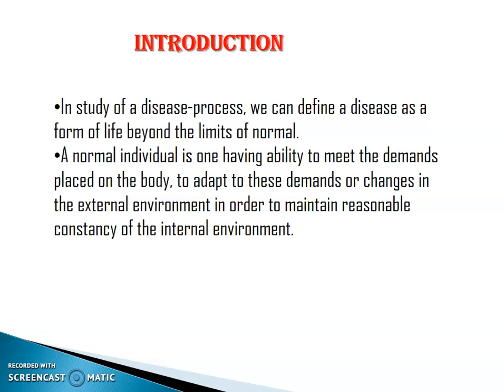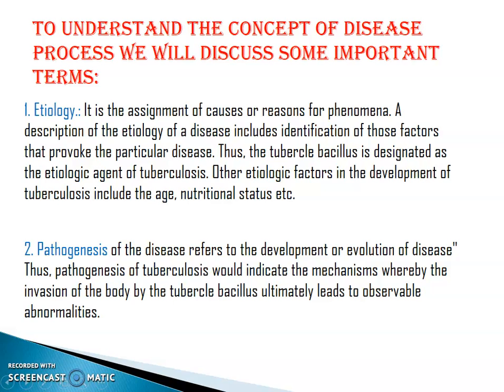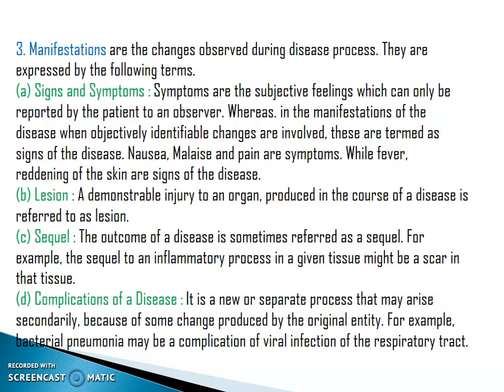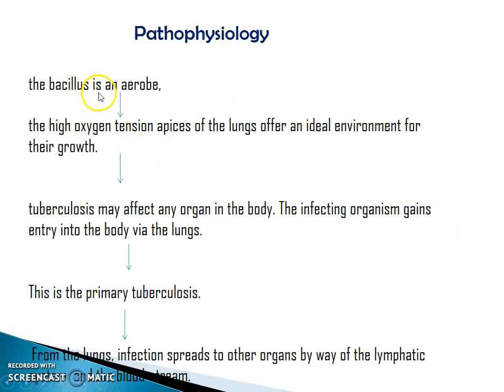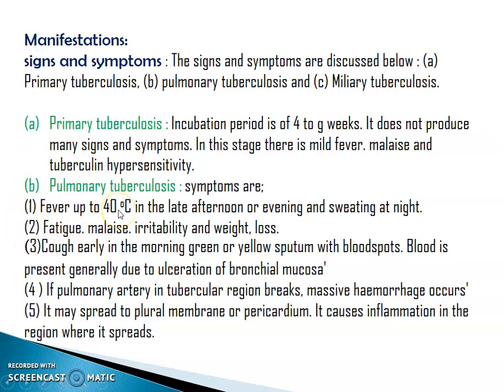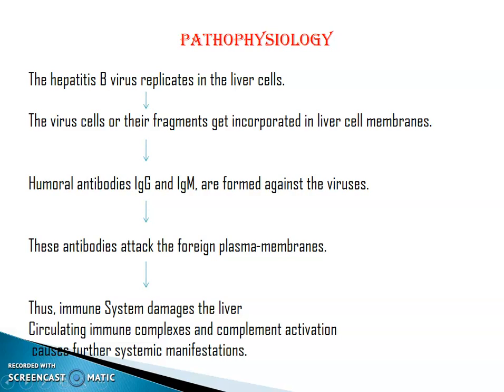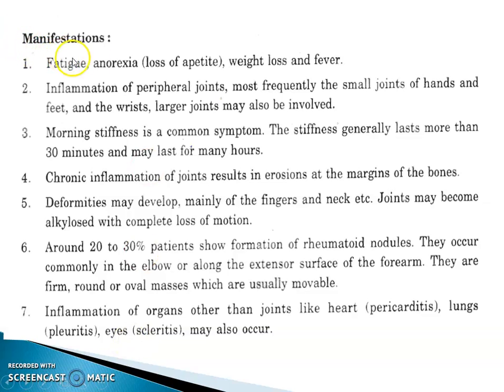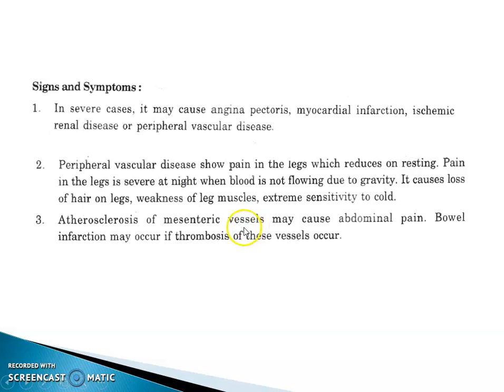Hospital and clinical Pharmacy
Pathophysiology manifestation sign and symptoms
1.Tuberculosis
2.hepatitis
3.Rheumatoid Arthritis